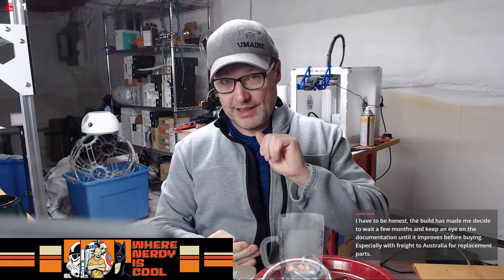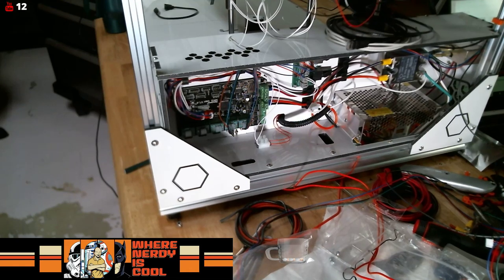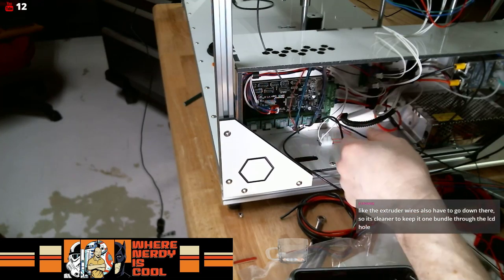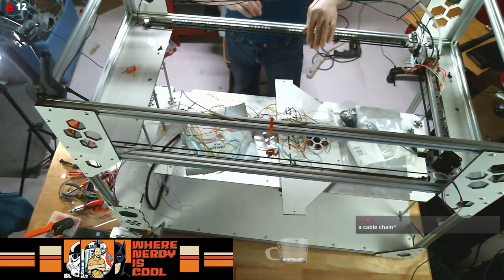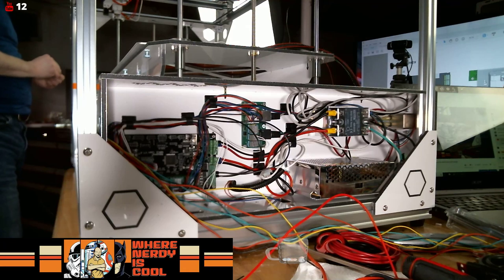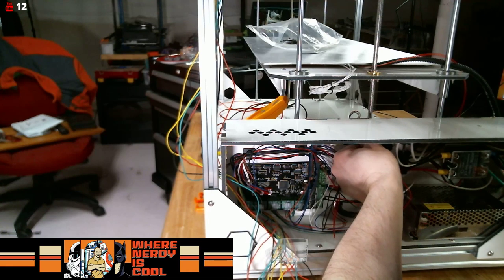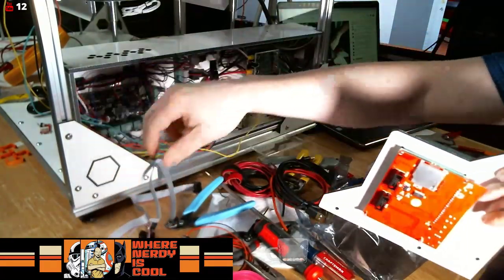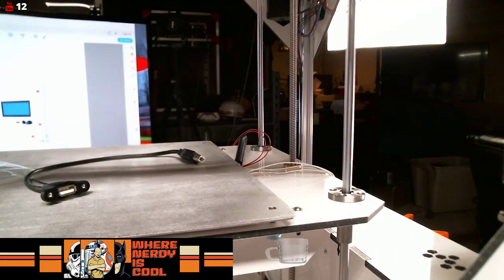The FolgerTech FT-6 Build Part Nine! Finishing up the electronics and wiring!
The FolgerTech FT-6 3D Printer Kit Build - Part 9!

We're at the home stretch of the build!

Things I want to point out to you!

At the start of the video, I address some of the comments that have been shared with me about the build, the build quality and documentation. Yes, there's a lot of room for improvement with the documentation. It's down right frustrating that each page doesn't clearly state what ACM part, what color wire and what length goes where. but I've been offering my input back to FolgerTech as observations and suggestions to improve and enhance the build experience. That's vastly better than angry commentary and complaining as I have seen another YouTuber do.

Sure, it an be frustrating that some of these simple steps take a long time to sort out because of those short comings.  But look at the big picture:  Could you afford a printer of this size, pre-assembled, tested and ready to print?  Such a device would cost thousands.  This is less than $900!   The secret is to stay positive.

That said, I ran info a few struggles...

1)  Wiring.  Wire wire wire!  Where to run it so that the carriage/print head will not tangle in it!  For now, the goal is to run up up the middle of the printer and later come up with a means to support it/hang it from something!

I would highly suggest you print a zillion of these 2020 clips, especially the ones that have the bulge!  The helps let you tuck the stepper, heater and ethernet wires into the 2020 extrusion and keep things looking clean!

2) I'm going slow because I am trying to keep the wiring neat. On my FT-5 build, I just left all the wires hang everywhere to get it done. But after. whoa! What a struggle to clean up!

3)  The ACM LCD panel just doesn't seem to want to fit at the end.  Being late...and me tired...I called it quits there!